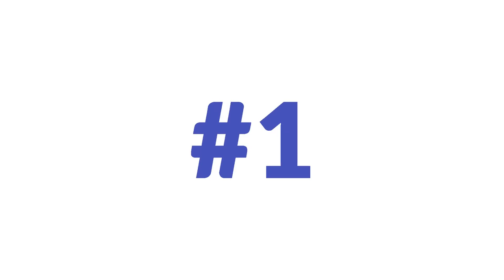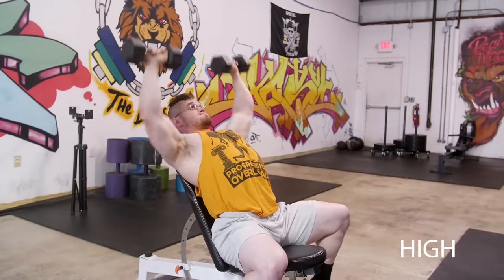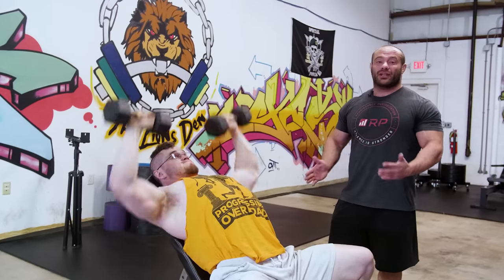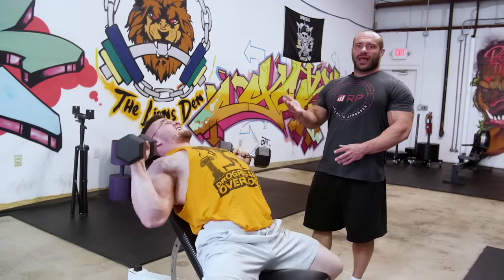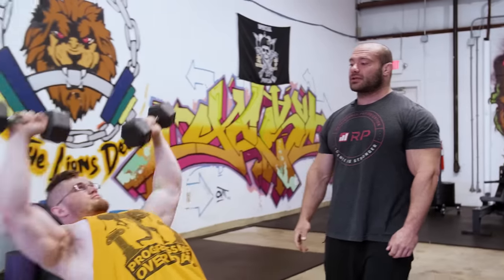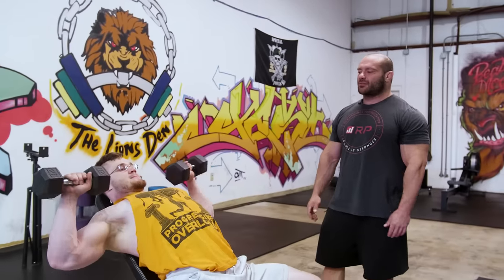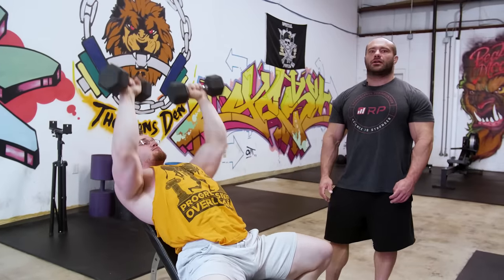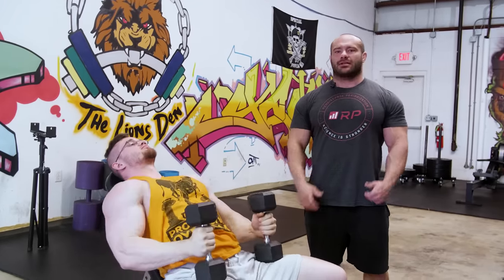8 Incline Dumbbell Press Mistakes and How to Fix Them